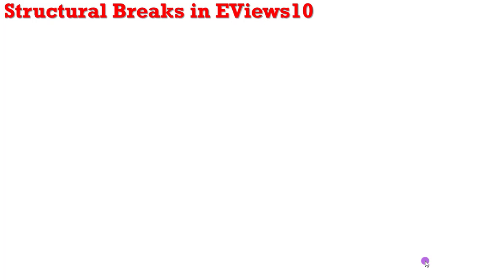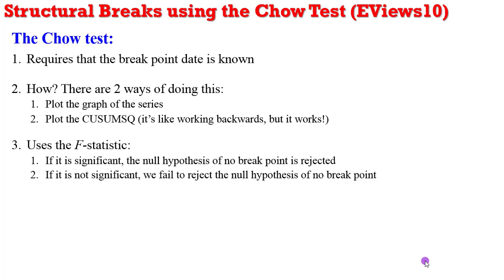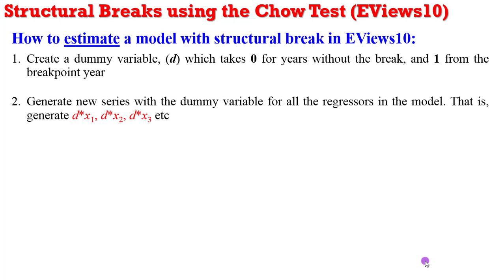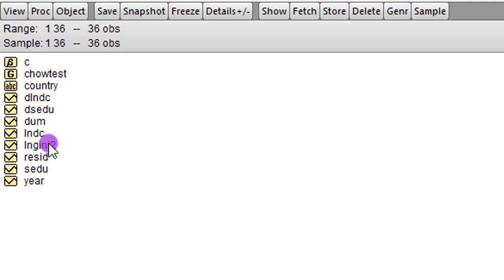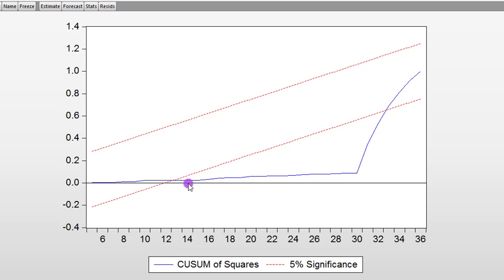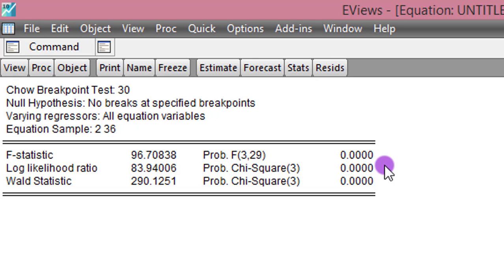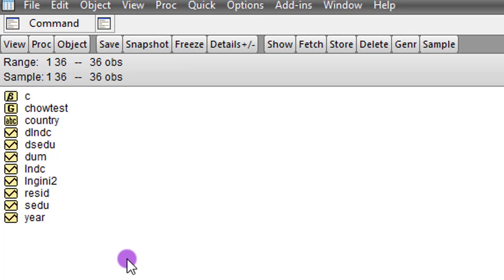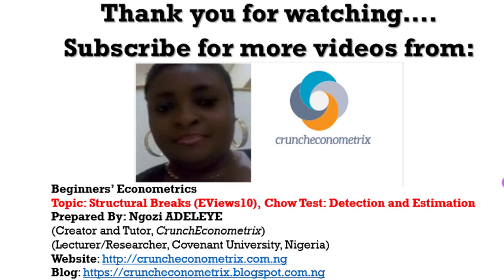(EViews10):Estimate Chow Test for Structural Break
The Chow test is used to test for break points or structural changes in a model. The test can be used for single break points and when the date of the break is known. The null hypothesis is that there is no break against the alternative of a breakpoint. If the value of the F-statistic is significant, reject the null hypothesis of no break. This hands-on tutorial shows how to perform the Chow test for structural breaks in EViews10.

Here is the link to the engee1.xlsx dataset used for this tutorial (endeavour to have a Google account for easy accessibility)